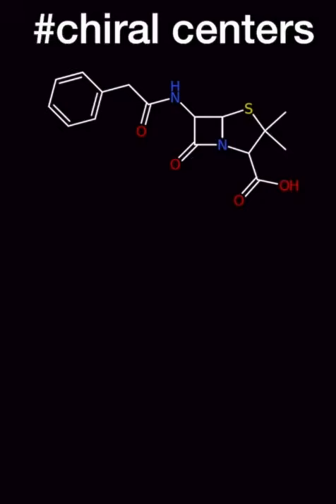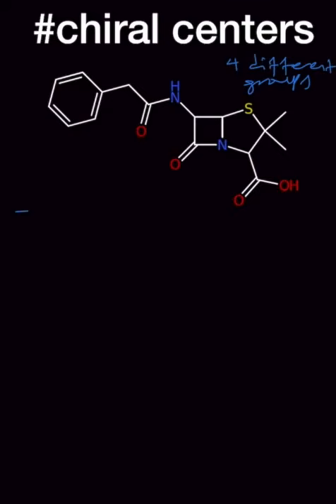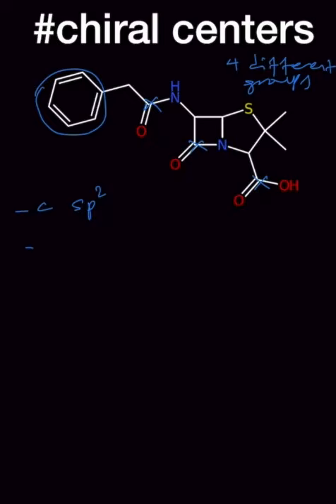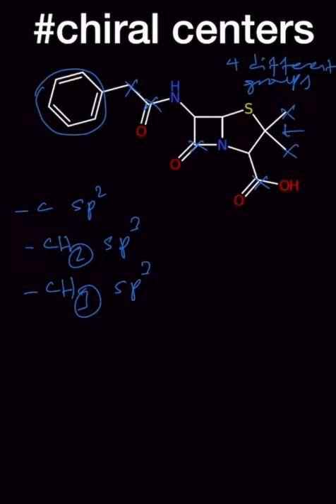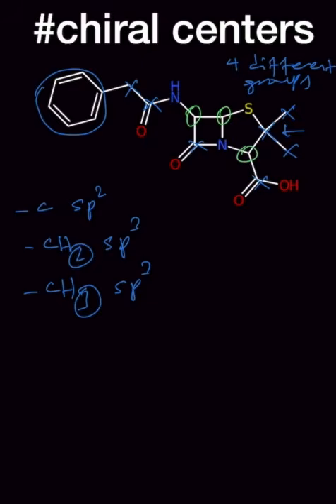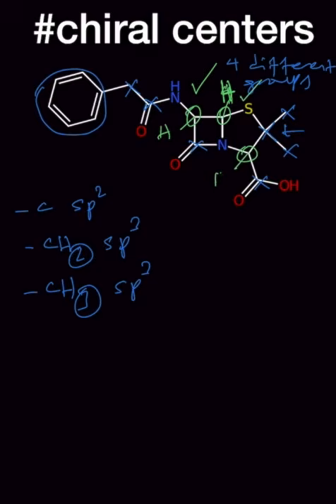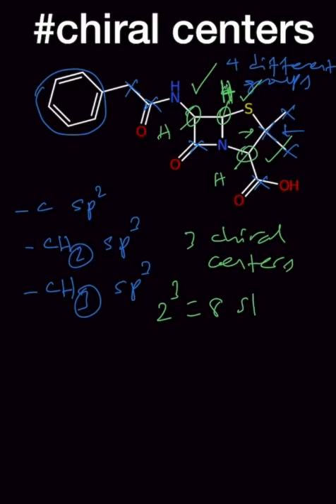How many chiral centers are there in penicillin?